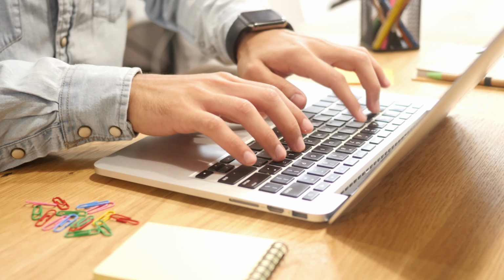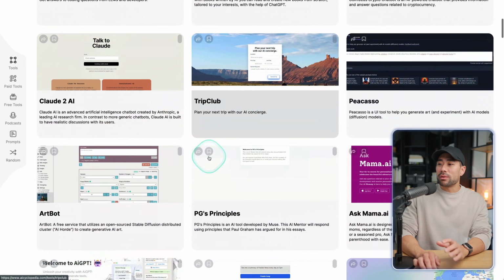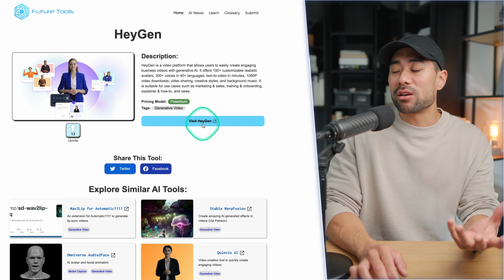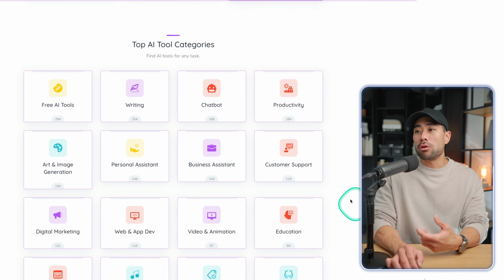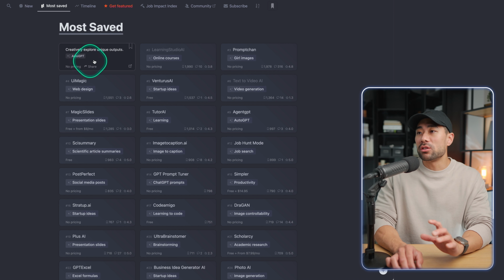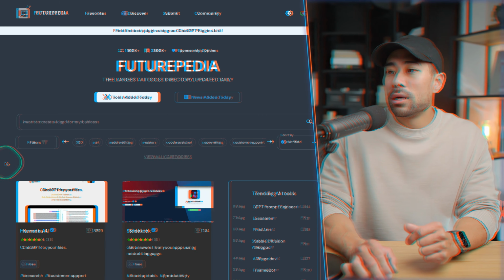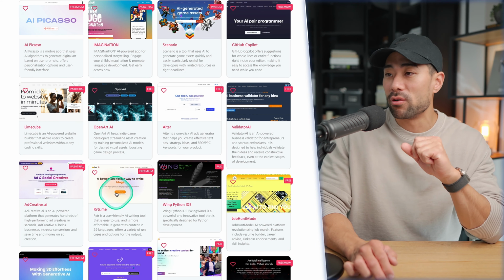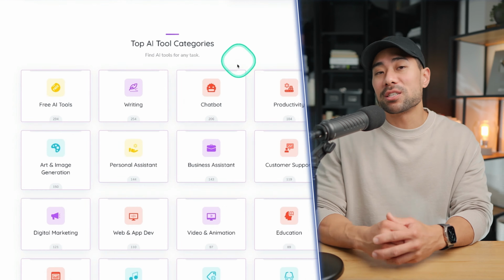10 Best Websites For 1,000s of AI Tools!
Here are 10 websites and sources where you can find over 11,000 AI tools and resources to help you be more productive whether you're a student, business owner, marketer, writer, coder, or simply someone who's looking for some cool AI tools to try out. These are my top AI websites I go to find the latest apps.

LIST OF AI WEBSITES MENTIONED:

• Superpower Daily: Website currently has security vulnerabilities.

*▼ ▽ TIMESTAMPS*

00:00 - Introduction
00:42 - 1. AIcyclopedia
02:51 - 2. Future Tools
04:12 - 3. AI Tools Directory
04:54 - 4. AI Scout
06:04 - 5. There's An AI For That
07:26 - 6. Futurepedia
08:57 - 7. AI Directory
09:44 - 8. Ben's Bites
10:24 - 9. The Rundown AI
10:39 - 10. Superpower Daily
11:00 - Aurelius' Newsletter